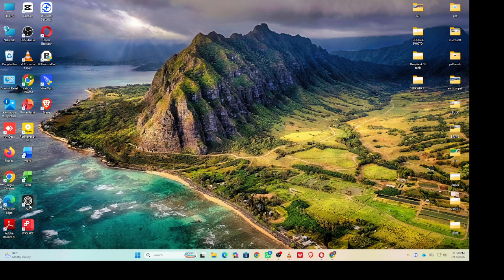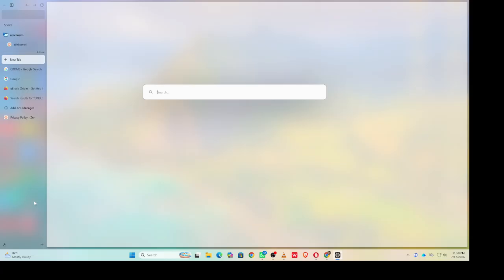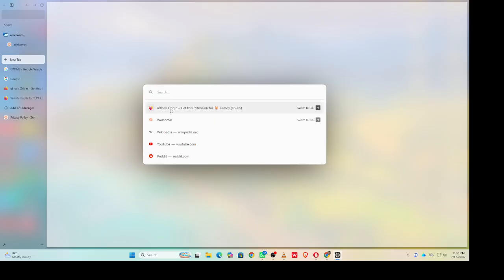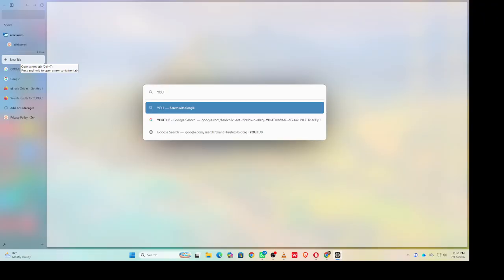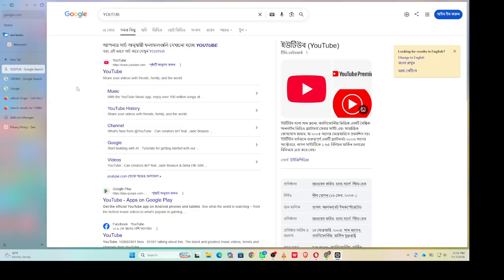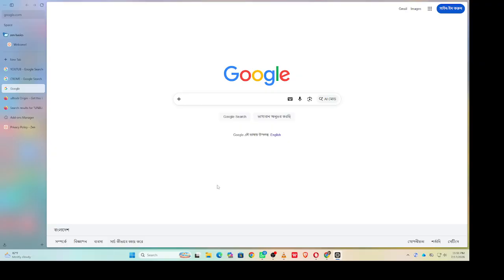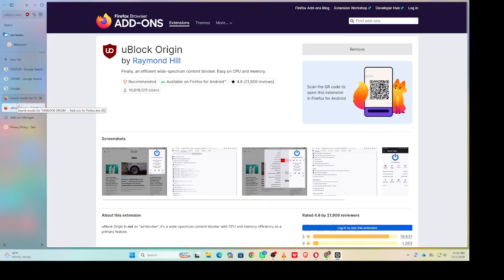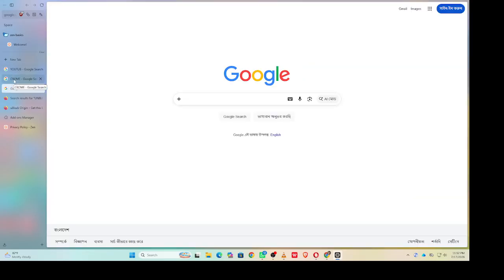How to Customize Zen Browser Sidebar Full Guide 2026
Learn how to customize the Zen Browser sidebar in this quick 2026 guide. Follow simple steps to personalize your sidebar, organize tabs, and improve your browsing experience on Windows, Mac, and Linux.